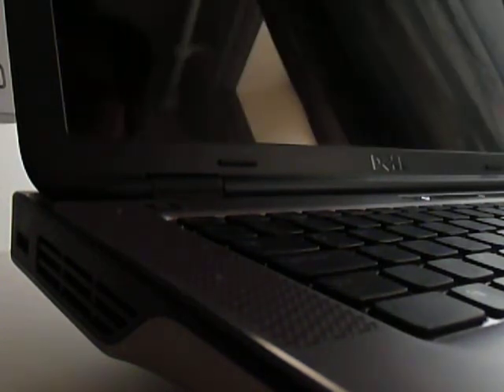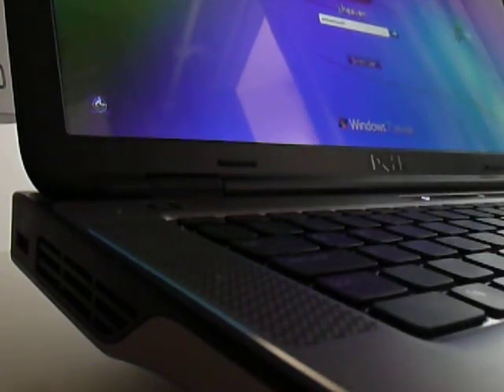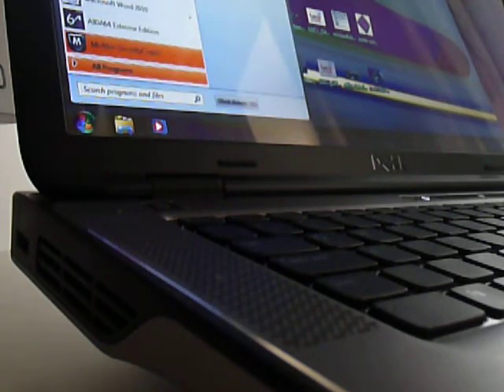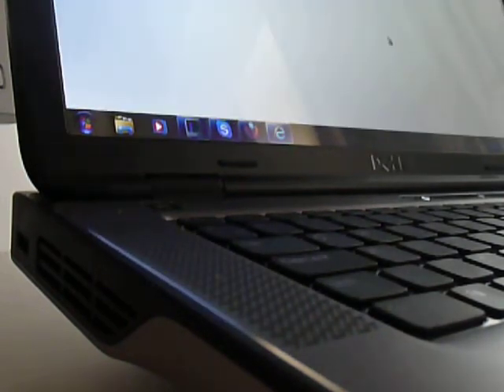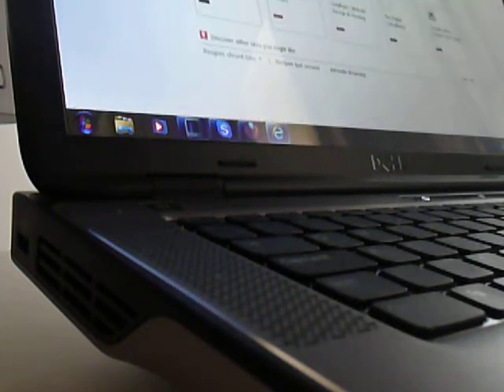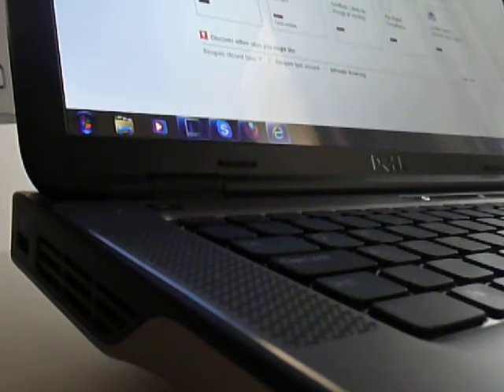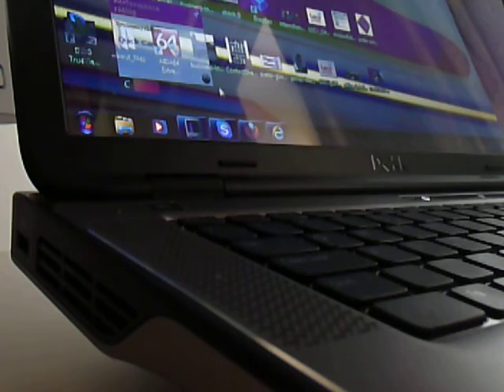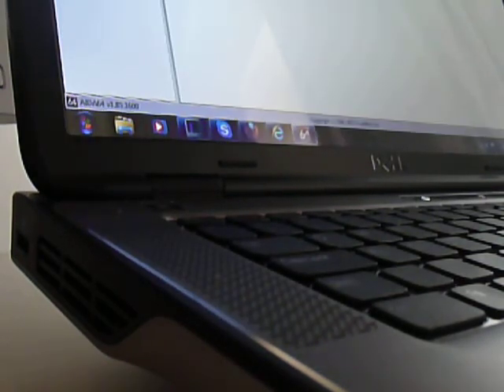Dell XPS 15 L502x Infuriating Fan Noise Problem On/Off i7 Intel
This a video of my New Dell XPS 15 with i7 Intel - my delight at first was overcome by the outrageous loud and annoying on/off fan that renders this computer virutally useless to all except deaf people - turn it up and hear my joy! Dell replaced fan and motherboard before admitting they have a design problem and wont give my money back - this apparently "how they are"...avoid at all costs. My girlfriend bought an Apple with the same spec and it is completely silent. how I wish I spent a little more money and done the same...